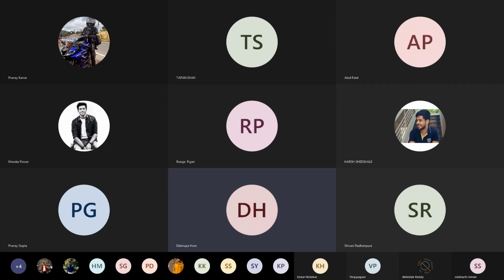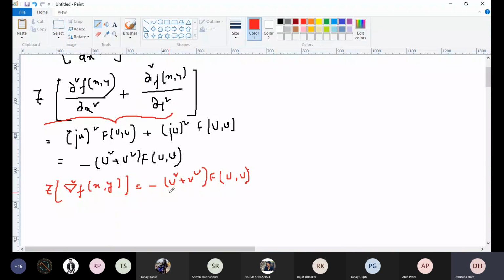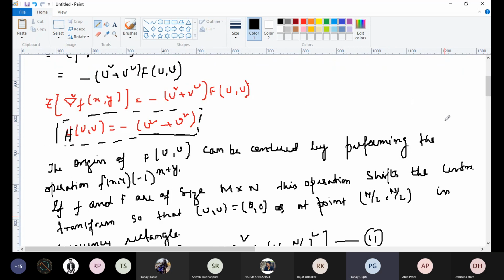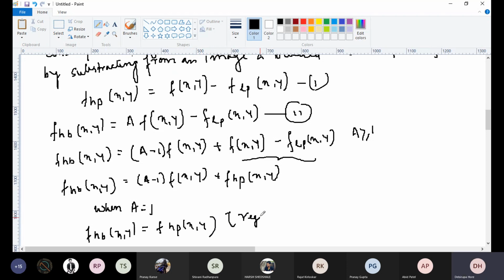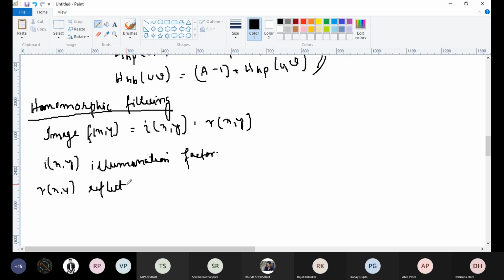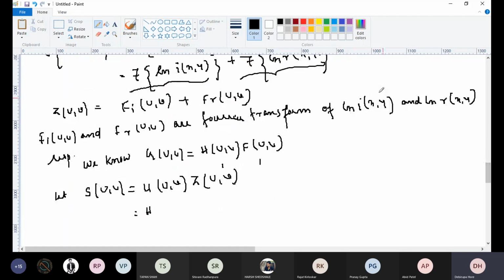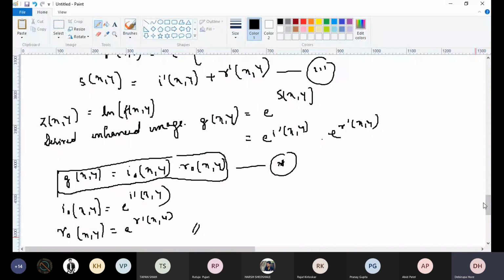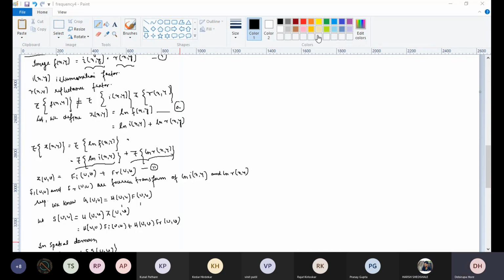DIP - Lecture 14